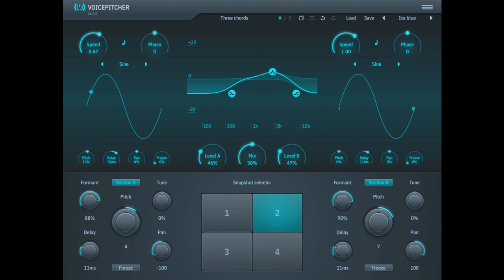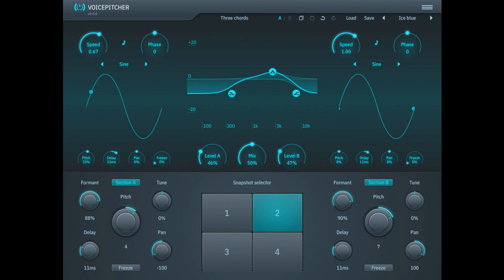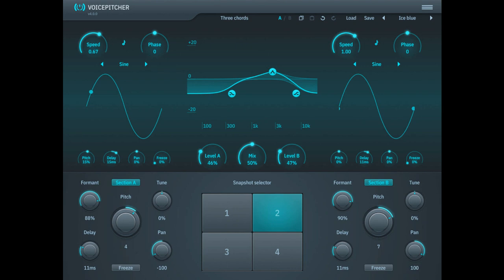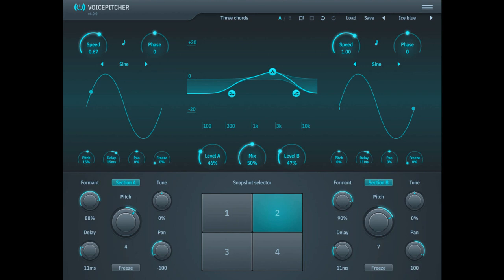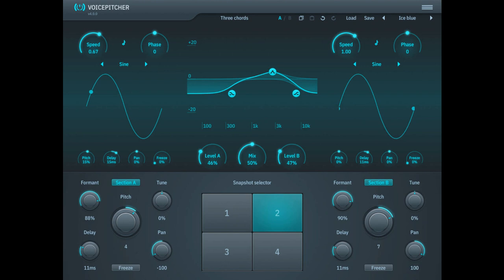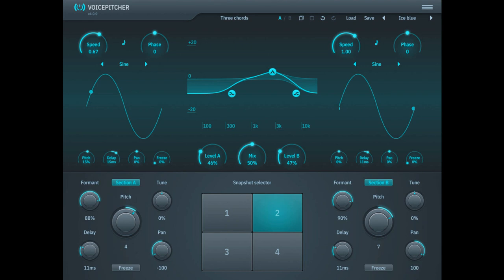ToneBoosters releases TB VoicePitcher 4 - Pitch Shifting, Dynamic Delay & Vocal Freeze Plugin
ToneBoosters has announced the release of TB VoicePitcher 4, a dual voice pitch shifter with creative freeze effect.

Help vocals stand out by adding one or more virtual tracks, with LFO-driven dynamic pitch shift and delay for a more natural doubling effect than a chorus or conventional doublers. The unique freeze option can freeze vowels instantly for creative effects. The snapshot selector allows you to quickly change and recall settings for dynamic switching, real-time performance effects and easy automation.

Features:

Two independent pitch shifters.
Pitch shift output equaliser.
LFO with dozens of waveforms to modulate delay and/or pitch in variable amounts for more natural effects.
Unique 'freeze' function to freeze vowels or consonants.
Formant control to improve the naturalness of pitch shifting.
Unique snapshot system to quickly recall, automate and change settings on the fly.
Resizable UI and dozens of color themes to choose from.
Preset management including import and export options.
Undo, redo, A/B switching.
Inter-app audio (IAA) support.
TB VoicePitcher is available as VST, VST3, AAX, AU plugin for desktop computers (Windows, macOS) and as AUv3 plugin for iOS.

Price: €19 (desktop) / $3.99 (iOS).